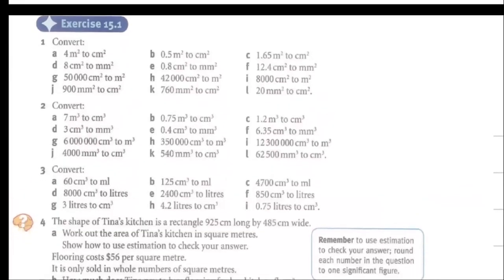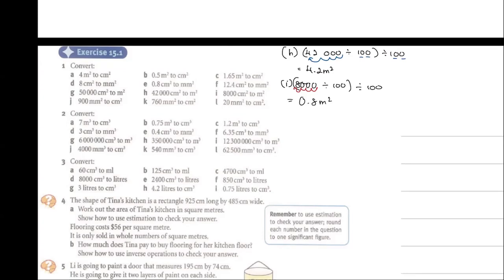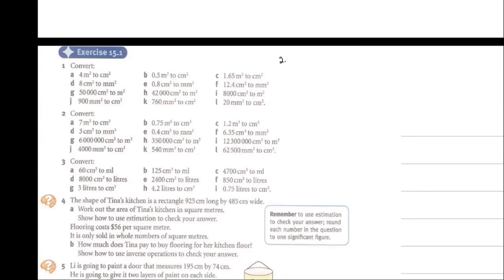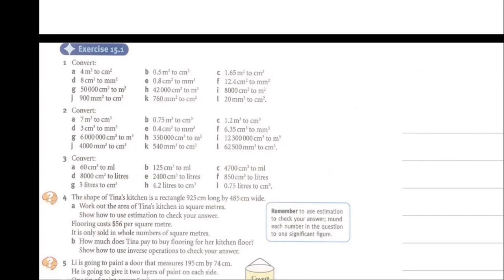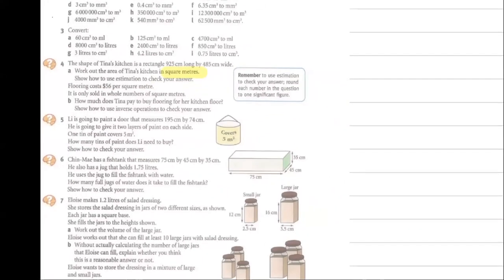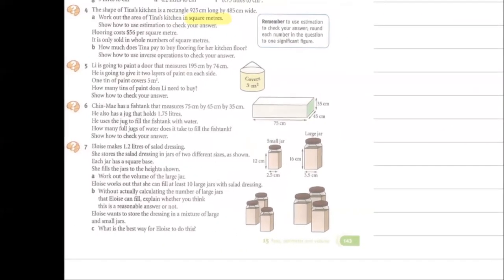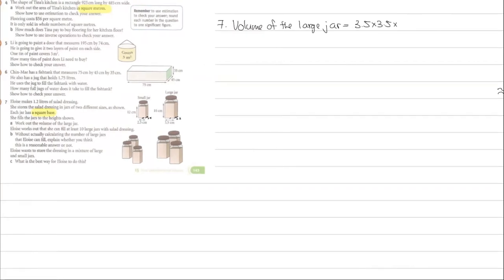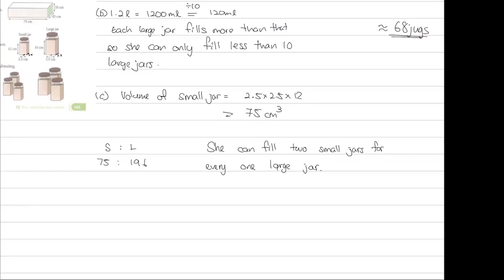[Discussion] Cambridge Coursebook 9 : EXERCISE 15.1 Converting units of area and volume